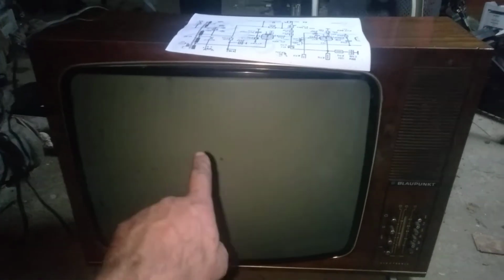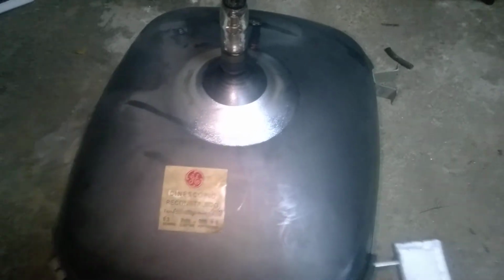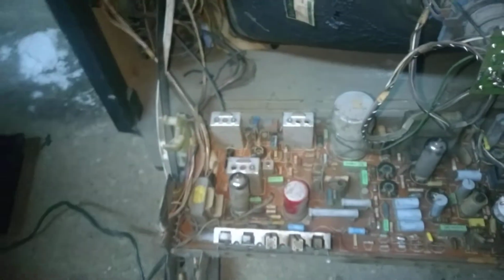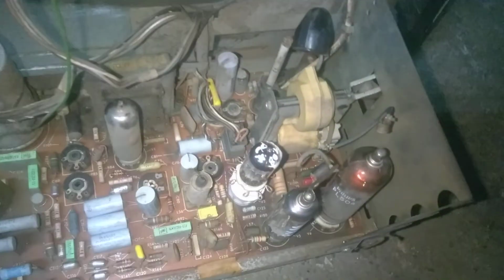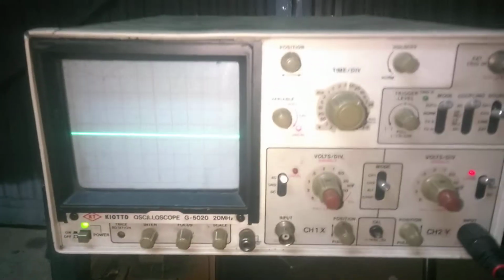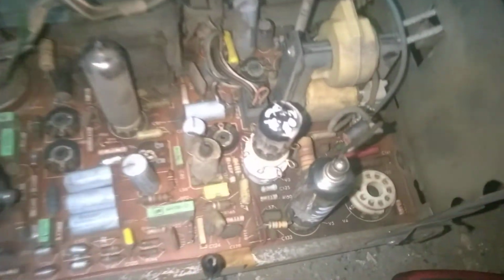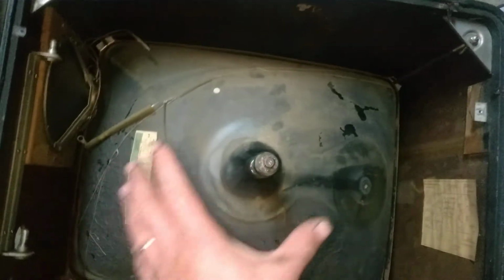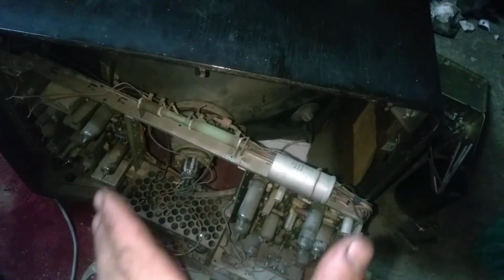Swapping B&W rounded CRT with rectangular one on 1960 television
swapping readily available rectangular black and white CRTs into a 1960 Philips tv with a rounded picture tube and keeping the original look and chassis